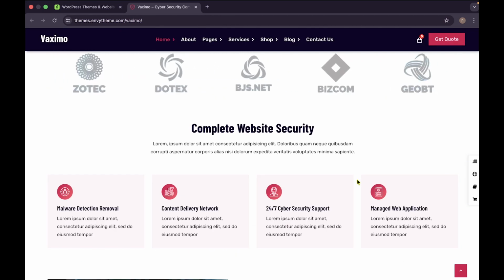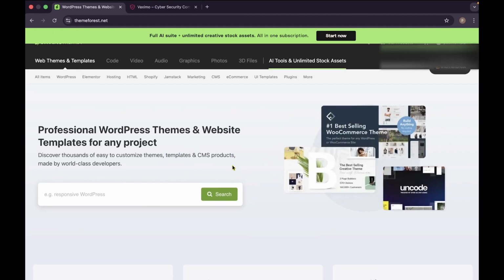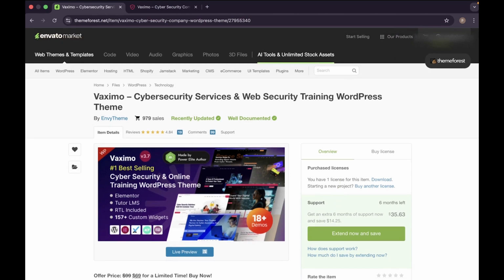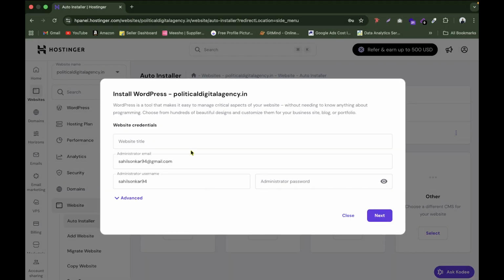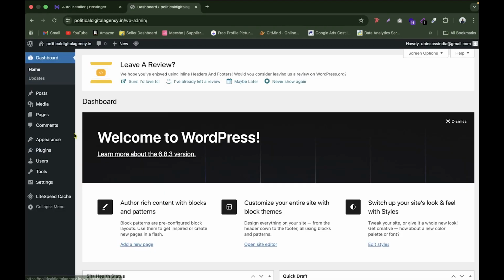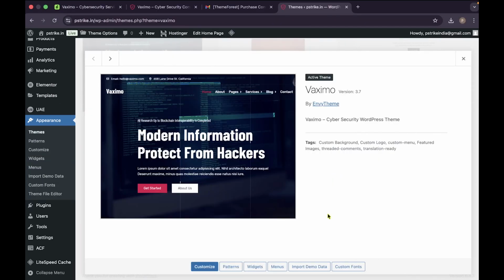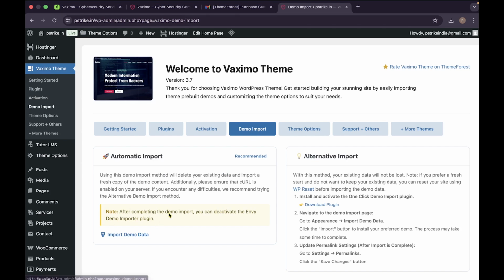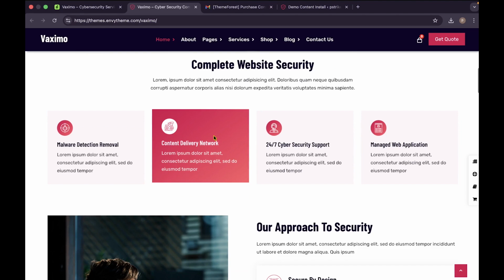How to Purchase Perfect WordPress Theme from ThemeForest l How To Make a WordPress Website in 2026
Want to learn how to make a WordPress website in 2026 or cyber security website even if you’re a complete beginner? This WordPress tutorial for beginners in English will guide you step by step through creating a professional, responsive, and fully optimized WordPress website from scratch — without any coding.

In this video, you’ll learn everything you need to build your WordPress business website or personal project. Whether you're creating a simple blog, an eCommerce store, or even a cyber security website on WordPress, this beginner-friendly content will walk you through each step clearly.

We’ll cover:
👉 How to install and set up WordPress on Hostinger
👉 Step-by-step WordPress dashboard guide
👉 How to buy and install a premium theme from ThemeForest
👉 Basic WordPress optimization for speed and security
👉 WordPress website design with Elementor (drag & drop)
👉 How to make a complete website using WordPress tutorial for beginners methods
👉 Simple process for beginners who want a WordPress course for beginners style walkthrough

By the end of this WordPress Tutorial for Beginners 2025–2026, you’ll know exactly how to make a WordPress website that looks professional, loads fast, and is fully mobile-friendly.

Digi Eminence | Digital marketing | Web & App Development Agency In India Located In Noida , Lucknow And Allahabad.
✔ Offering Online Digital Marketing, Web & App development Course For Students and Professionals for enhanced their skill.
✔  Serving All Types Of Digital Marketing, Web & App development Services to Small And Big Corporates.